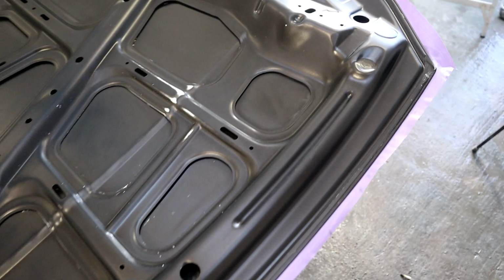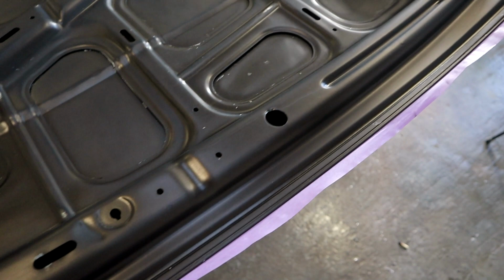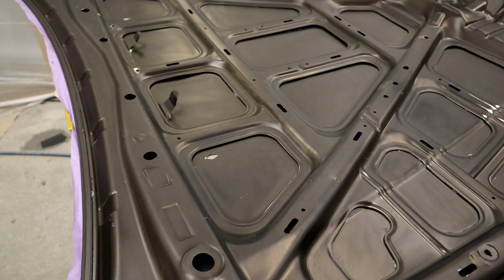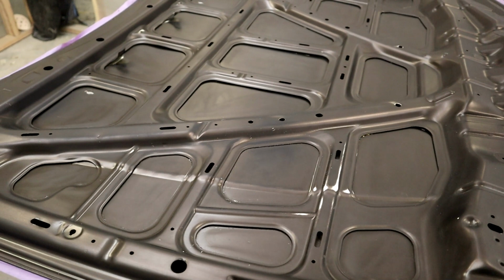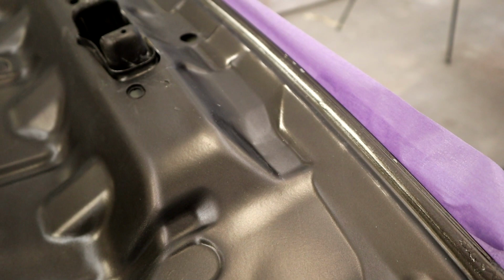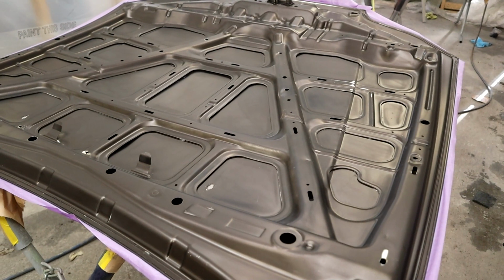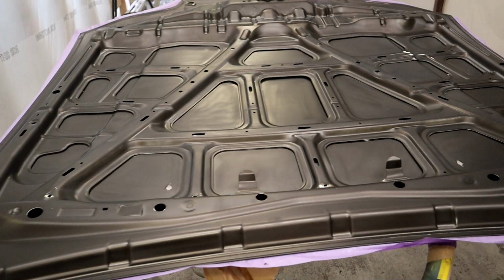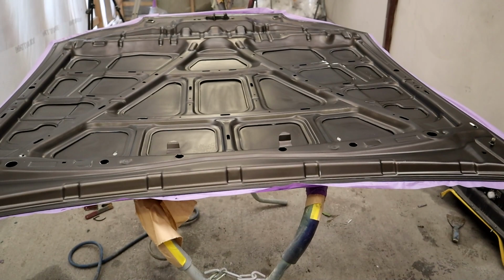HOW TO MUTANT CRYSTALZ A WHOLE BONNET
Hi guys . DNA Paints Mutant Crystalz tutorial how to apply to a whole bonnet with Dark Ale Candy